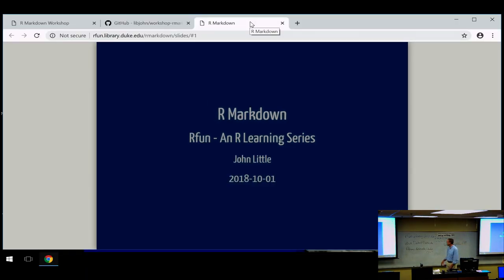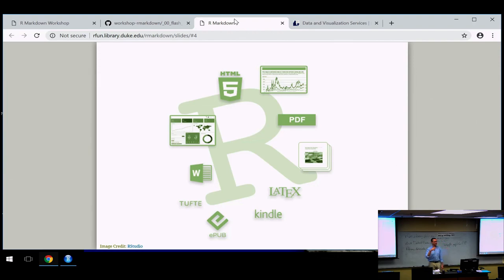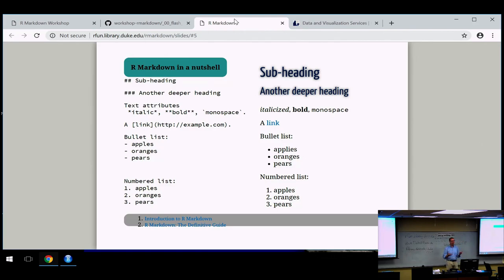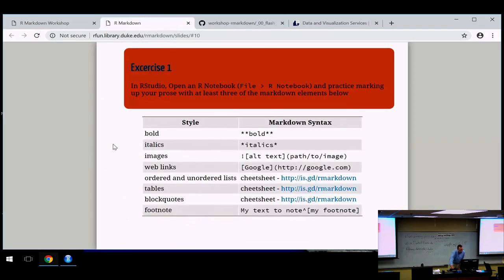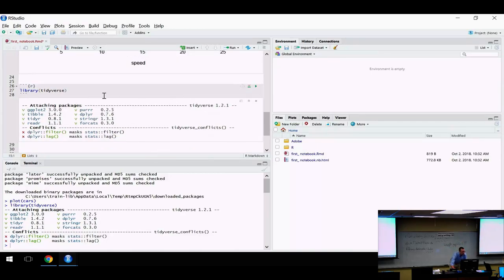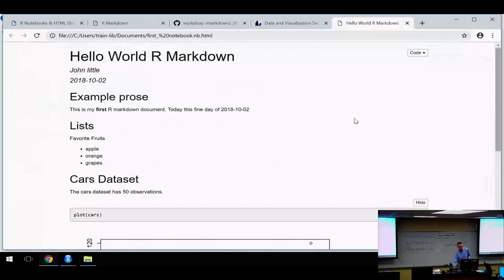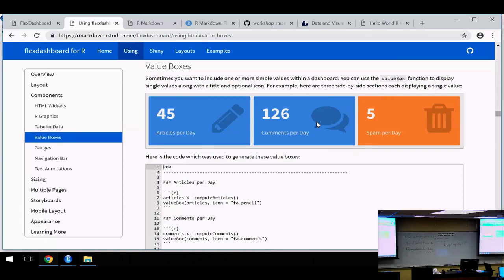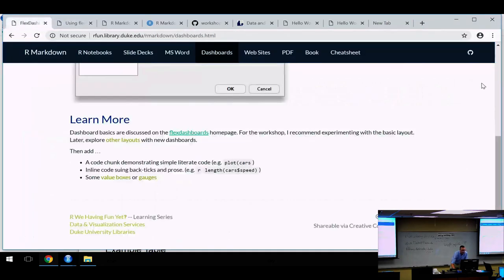R Markdown tips for authoring reproducible documents slide presentations web dashboards and more